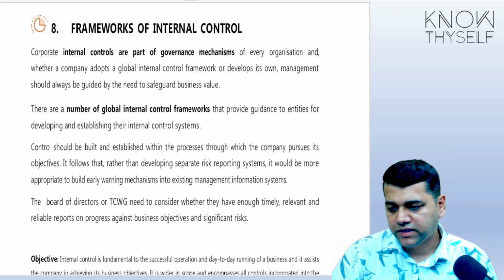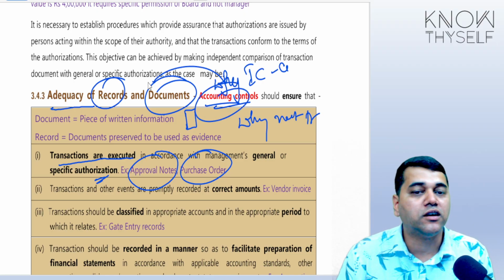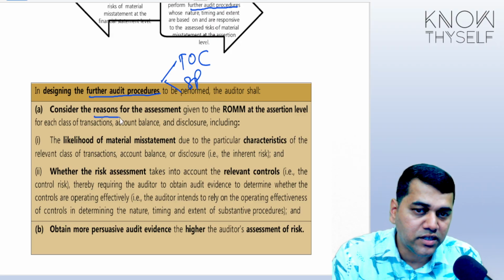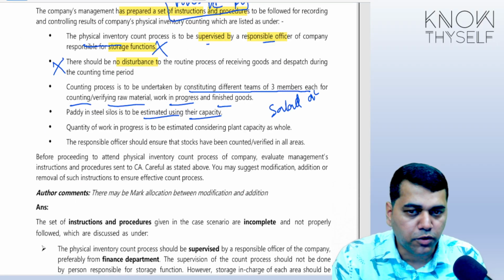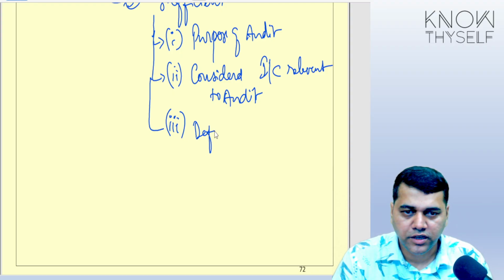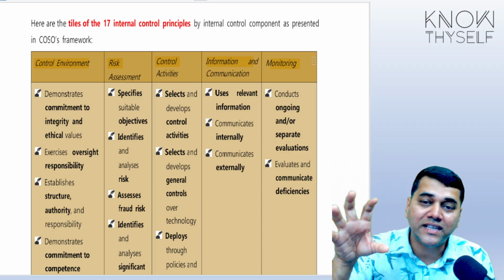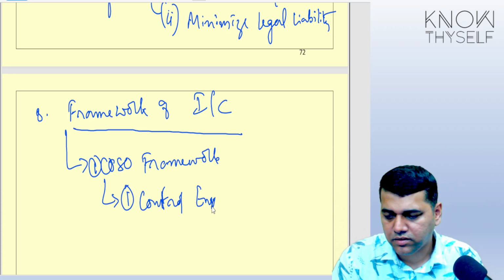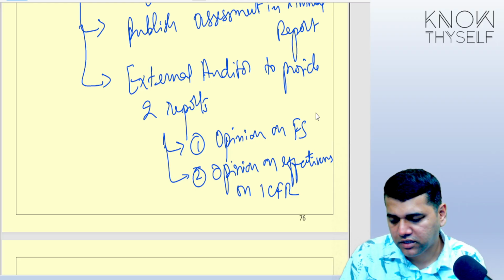CA Final Audit - Chapter 4 Risk Assessment & IC (Part 7)